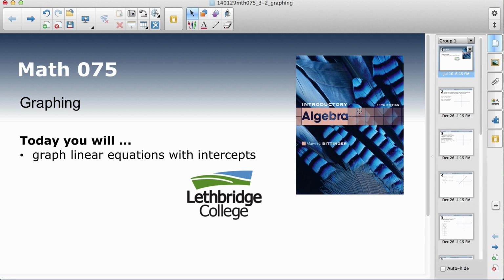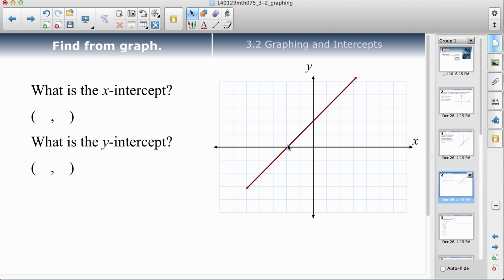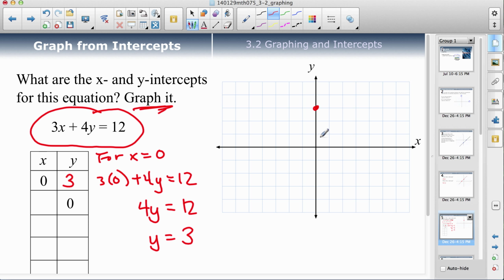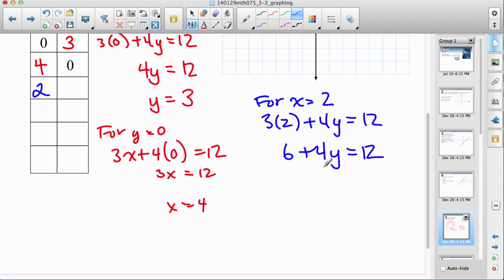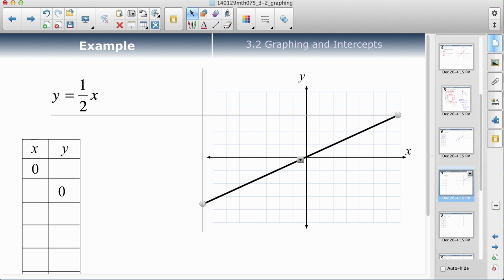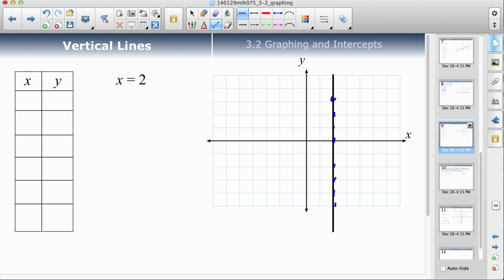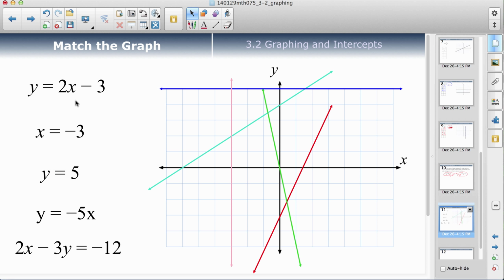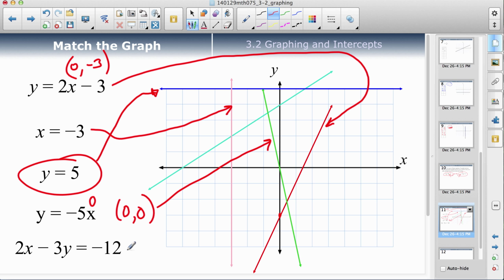MTH0075 Graphing Linear Relations - 3.2